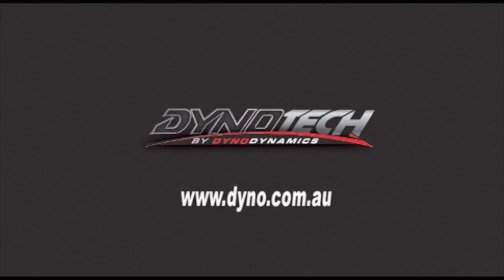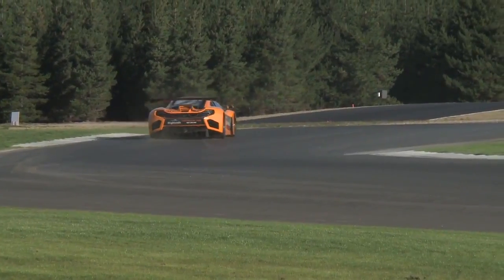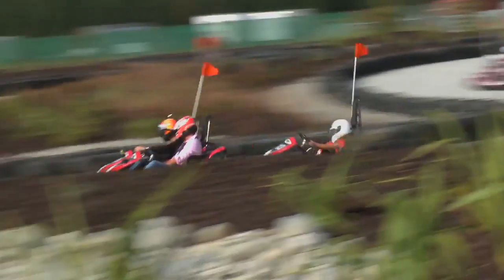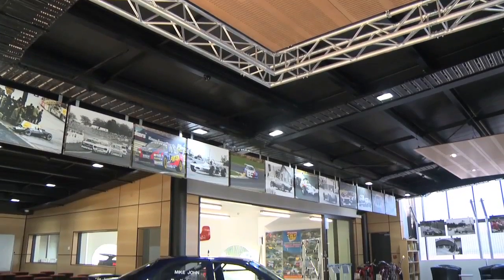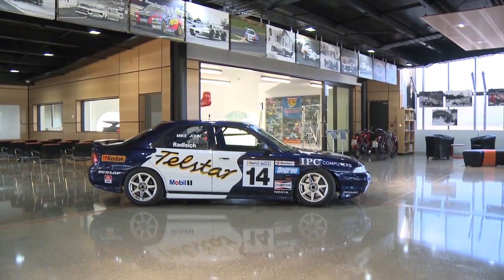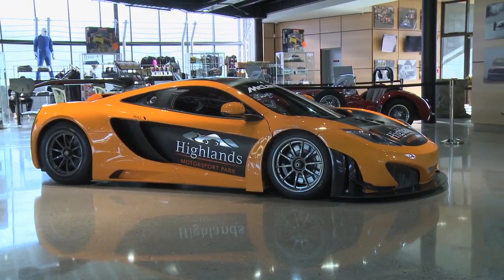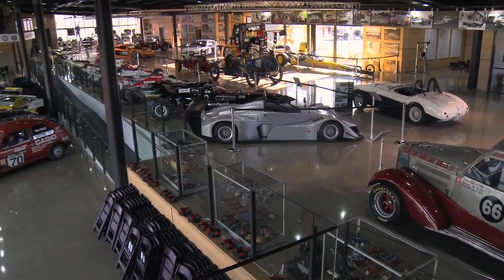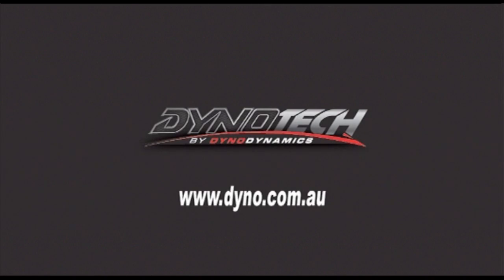In Pit Lane: Tony Quinn talks about Highlands Motorsport Park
Taupo, Hampton Downs, and now Highlands Motorsport Park. What is it that the Kiwis can do that we in Australia cant?
Tony Quinn talks about the exciting new Highlands Motorsport Park on the South Island of New Zealand.